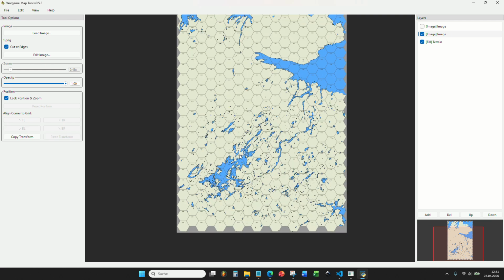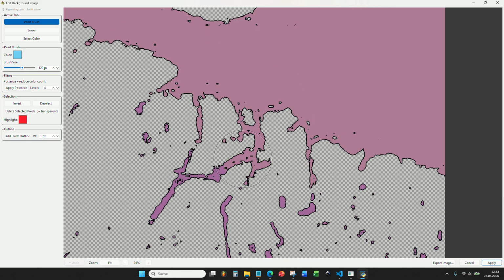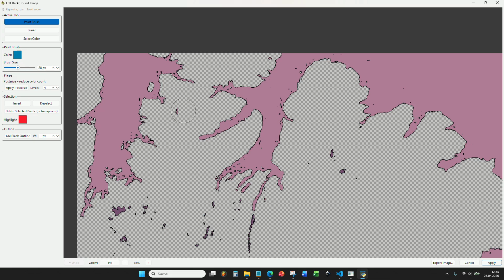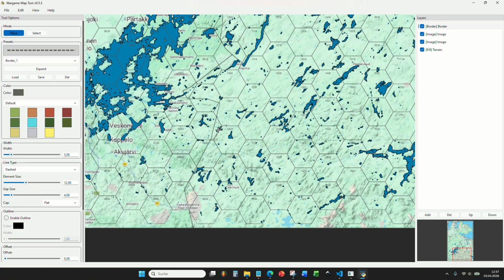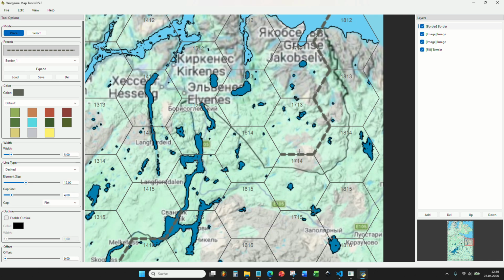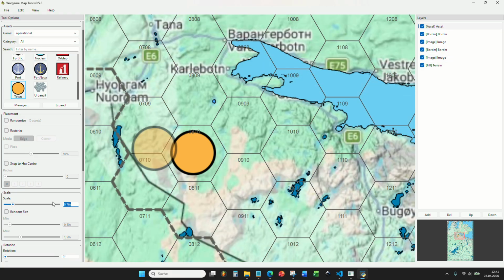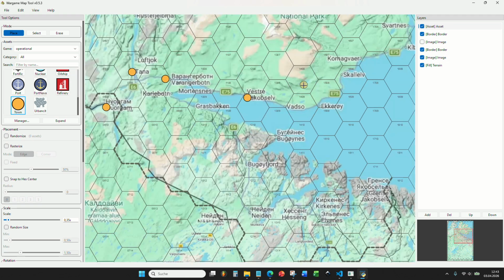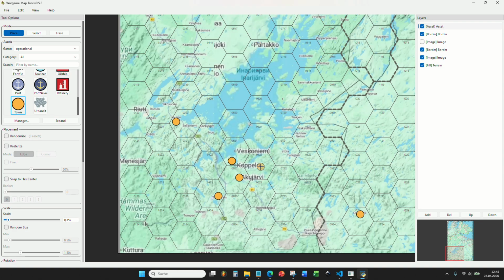Wargame Map Tool - Creating an operational map - Norway (Part 2)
In this series I create a map for an operational level wargame with my map tool.